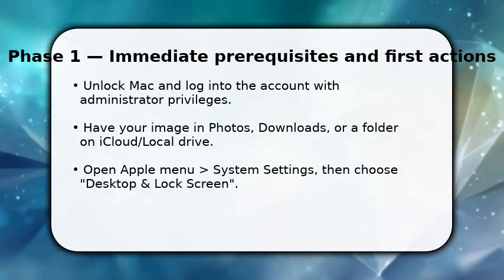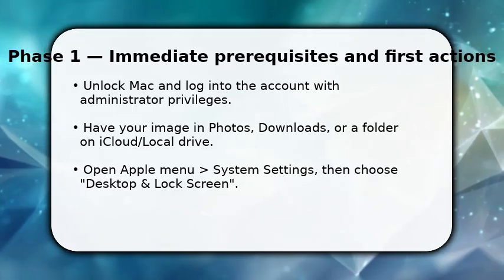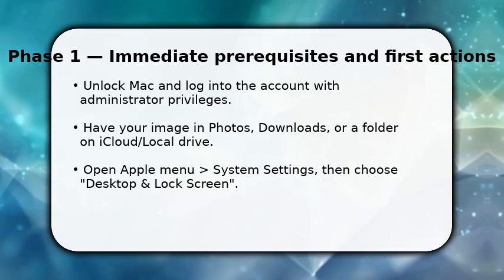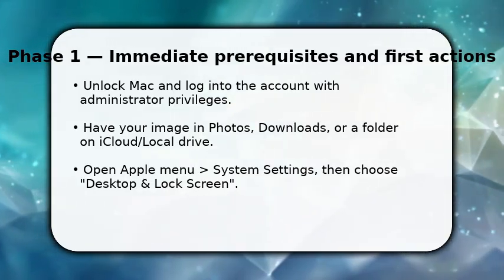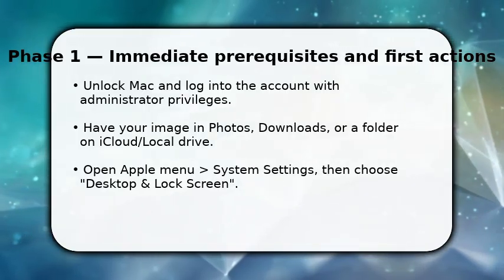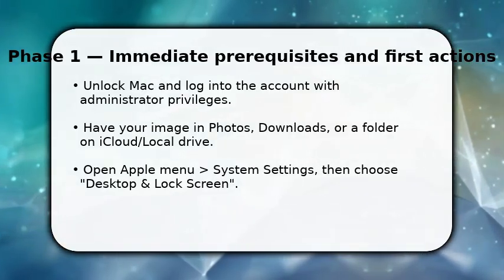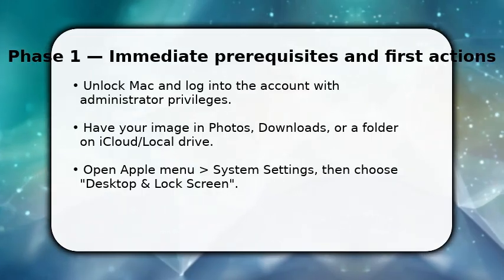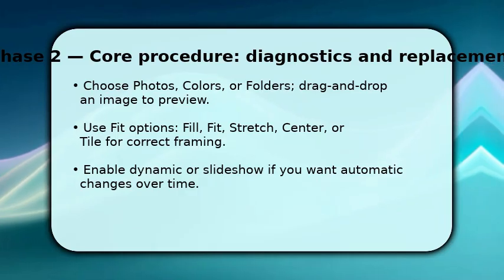How to Change Lock Screen Wallpaper on Mac - Step by Step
How to Change Lock Screen Wallpaper on Mac - Step by Step | 🔒 Surfshark VPN Deal — Stay private and secure. $1.99/mo + 3 Months Free ▸

Learn the simple steps to change your lock screen wallpaper on a Mac. This video guide takes you through each stage, from accessing System Preferences down to selecting and setting up new images as backgrounds for quick access upon waking or logging in.

change maclockscreenwallpaper, mac system preferences lock screen wallpaper change, how to set Mac lockscreen image, Mac Wallpapers Lock Screen Step by Step Guide, customize your Mac'thy lock display background, set new lock screen photo on a Mac, update Mac login screensaver picture, lockscreen customization for macOS, mac wallpaper change tutorial, how to personalize my lockscreen